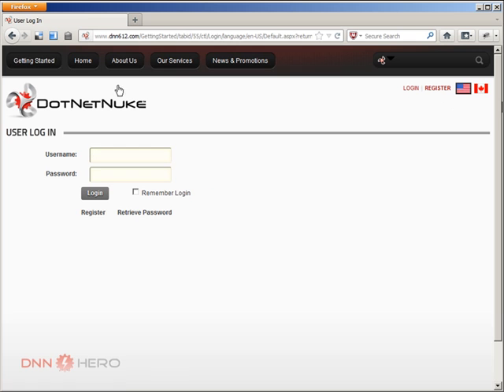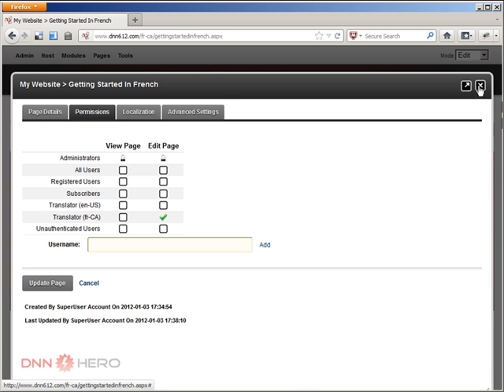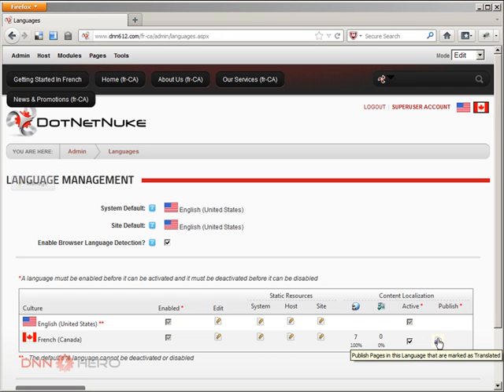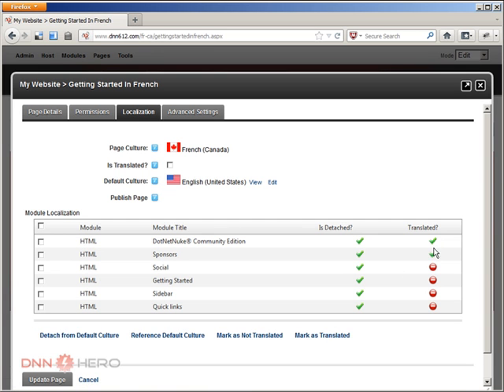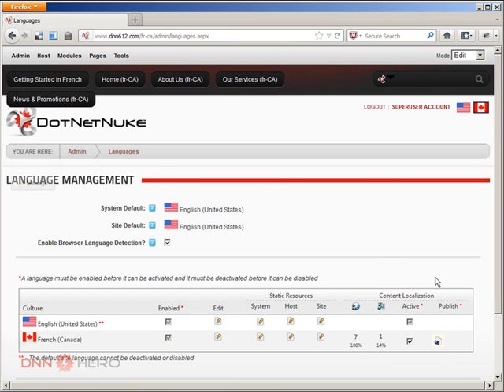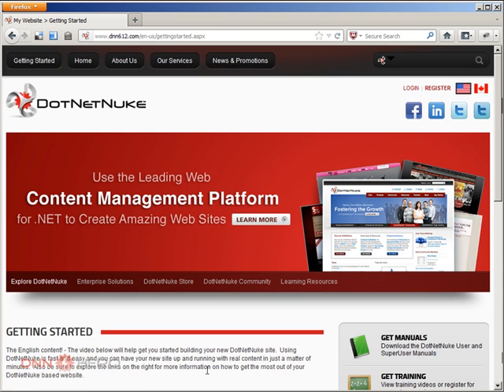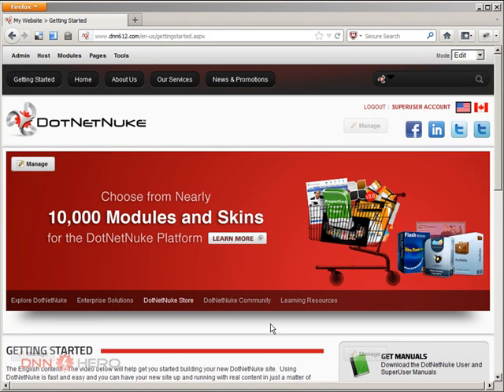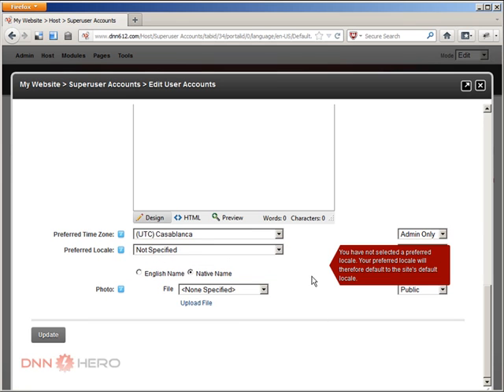DotNetNuke Tutorial - Second shot on How to enable Content Localization in DotNetNuke - Video #293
- This video will close some loose ends from the previous video 292. It will show how you can activate content localization in DotNetNuke so you can have content entered in multiple languages.